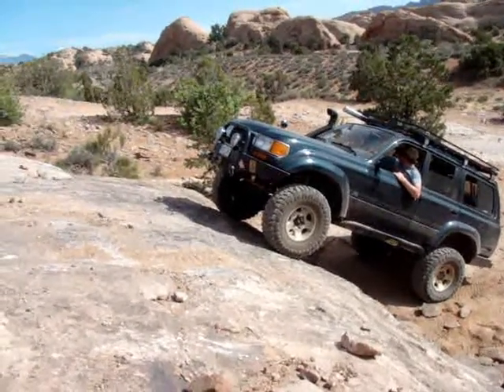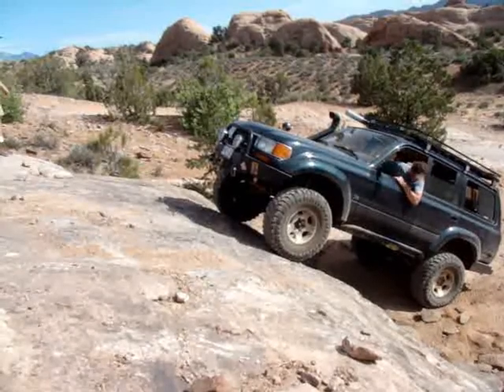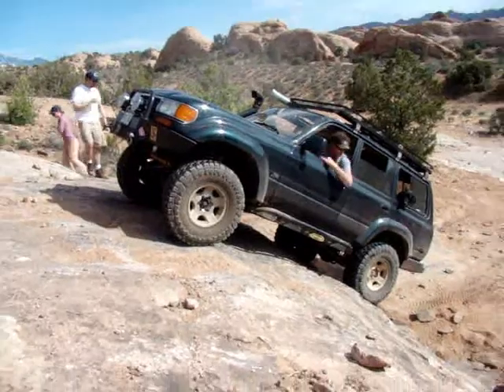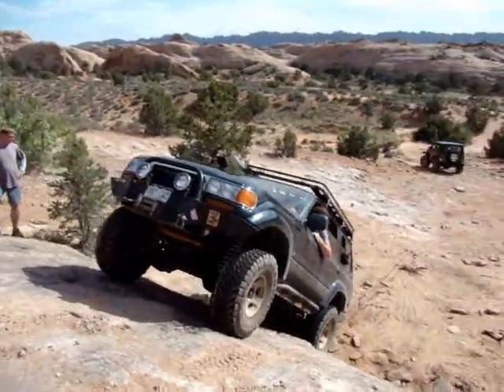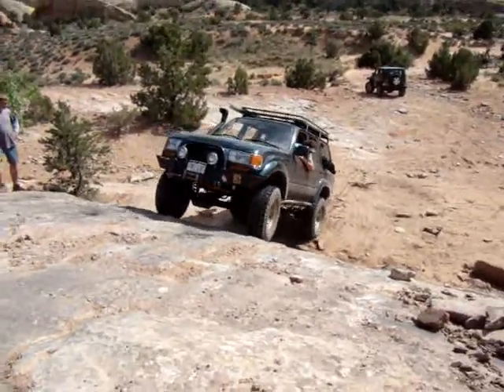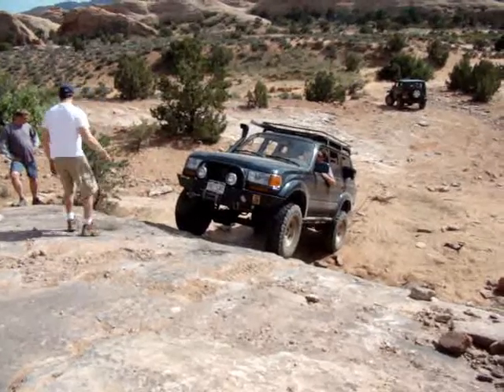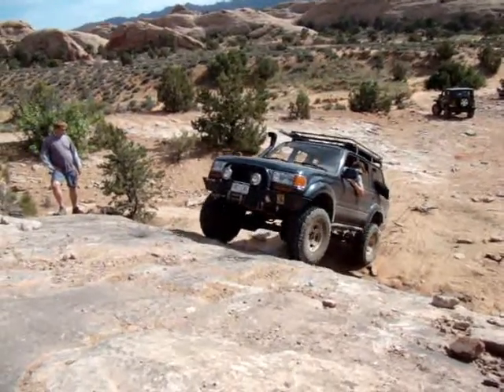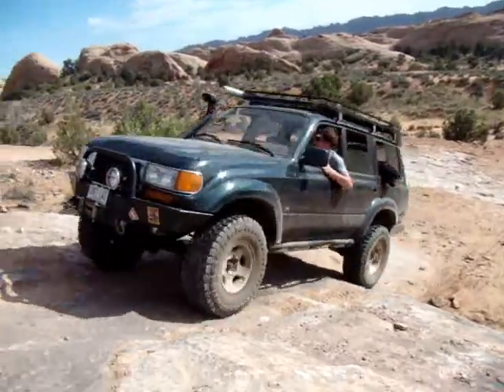2008 Moab Utah Trip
Doing a little bit of trail riding in AL's 2001 Tacoma on "Fins & Things". Ran into a couple of other trucks one being a nice 80 series. On this little section you can see that the 80 has some trouble, not having a front locker and too much air in his tires really gave the advantage to the Tacoma.